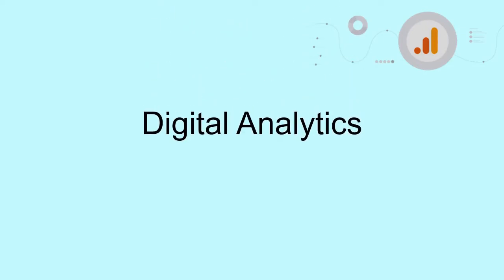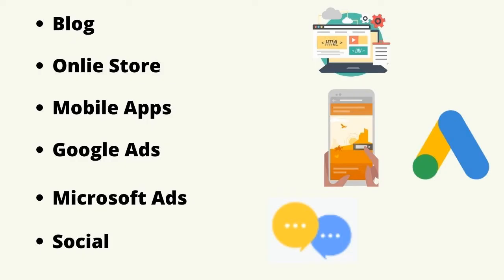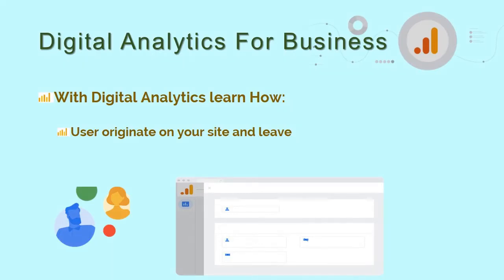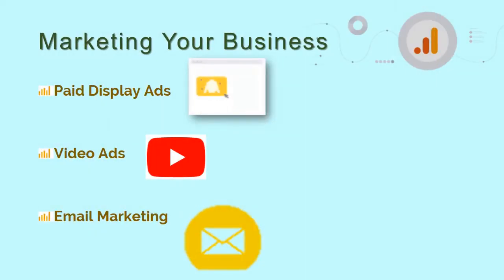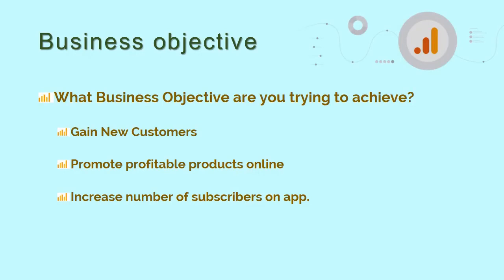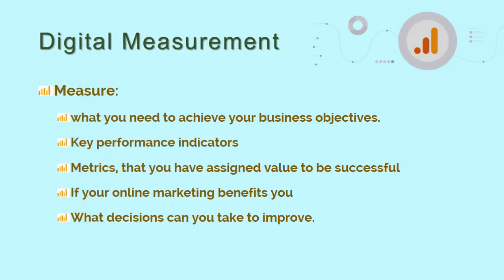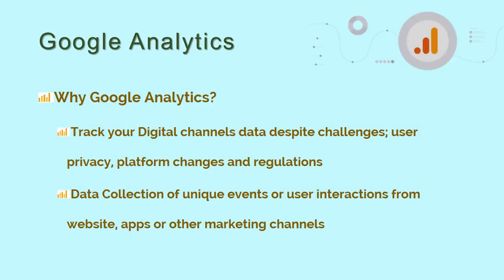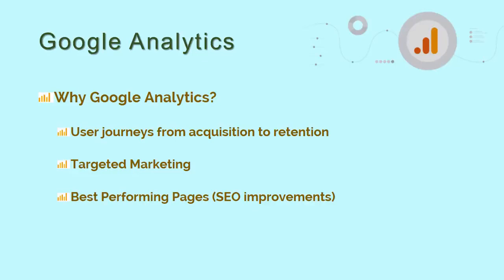Google Analytics - 4 || DIGITAL ANALYTICS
Digital Analytics

Digital analytics provides a set of methods to study and analyze data gathered from different digital channels or medium. Data gathered With the help of Digital Analytics can be used for the growth of the business.

Digital Channels

Digital channel can be a personal blog or a websites, online stores and android or IOS mobile applications where users interact with your business. It can be a social media page where you regularly post about your products or business or search engine marketing channels like Google Ads or Microsoft Ads.

How Businesses benefit from Digital Analytics

Almost all the business these days have online presence in the form of a website or an App. With digital Analytics you can easily understand how users interact with your app or website. Digital Analytics services like Google Analytics, connect or implement tags on websites to collect user interactions or data. These interactions are measured in the form of events and conversions.

These events and conversions are used to understand how marketing campaigns are performing, which products are bestselling, what actions we can take to improve the performance of our marketing campaigns.

Events or user interactions that are crucial for the growth of a business can be tracked and marked conversions

Digital Analytics makes it easy to understand who our target audience are based on demographics. We can map user journey from acquisition to retentions.

Advertising or Marketing Your Business or Products

There are many digital channels that customers can use to find a service or business. It can be SEO friendly website of the website that is indexed in search engines and brings organic traffic from user searches. It can be referrals or websites that have linked business websites due to its popularity. It can be the social media accounts of a business that are used to post about its products. It can be paid search results in Google Ads. It can be paid display and shopping ads. It can be video ads on YouTube. It can be direct email marketing.

With the help of digital Analytics, you can understand which of these methods brings in the most customer and start focusing on that marketing channel.

No matter what business you have, with digital analytics you can have a solid understanding of how to achieve following business objectives.

Gain Customers

First one is to gain new customers. New business always have a problem to achieve this objective. Without proper data, it’s almost rocket science to understand how to gain new customers.

Promote Profitable Products

You might have a vague idea, which products in your store are the most profitable and which ones sell the most. But with digital Analytics, you can have in-depth understanding of which products to promote to generate revenue.

Mobile App Engagement, Subscriptions

Many businesses and individuals have developed mobile applications for their business or for other purpose. Mobile apps provide a great opportunity to directly interact with your users. But without understanding user behavior from digital analytics, you will never know how to improve your app and engage your users.

 Measure What Matters

Once you understand which marketing channel is best to achieve your business objective. Digital Analytics can help you focus on the factors that are crucial to achieve it. You can measure key performance indicators necessary to achieve your goals. You can assign values or create metrics from those KPIs that are important for your business objective. Looking at the different sets of measured data, you can learn what benefits your business and take decisions to improve certain aspects of your business.

 Google Analytics

So now you have an idea of what digital analytics can do for your business. In this series of articles and corresponding course videos, we will look at how we can use Google Analytics to analyze digital data, make informed decisions and scale our business.

Why Google Analytics

So Why Google Analytics? Google Analytics uses variety of methods to track online user data despite the challenges of user privacy, heightened control on data collections due to platform changes and different government regulations. Google Analytics can collect different user interactions or events from websites, apps and any other marketing channel. You can easily assign values to those events to achieve certains goals.

Google Analytics can help your understand audience and their journey from acquisition to retention. With all the data Google Analytics provide, it’s easier to do the targeted marketing. It can also help to improve landing pages based on SEO and other factors.